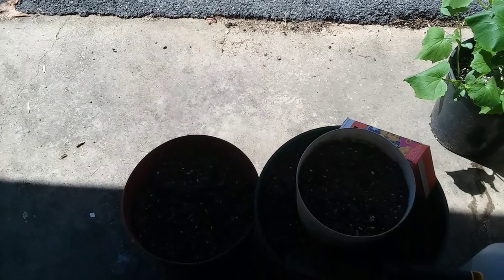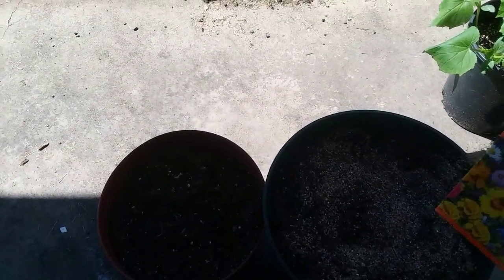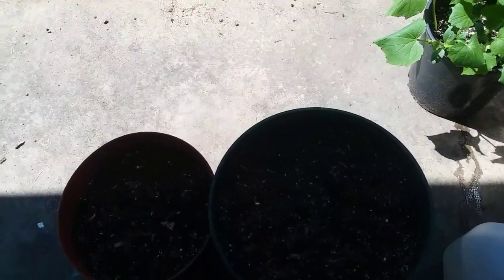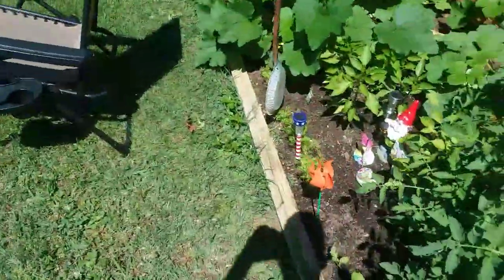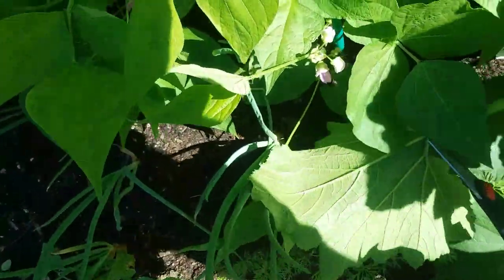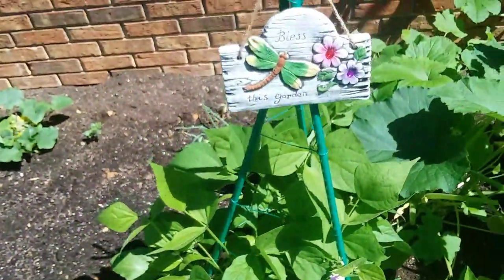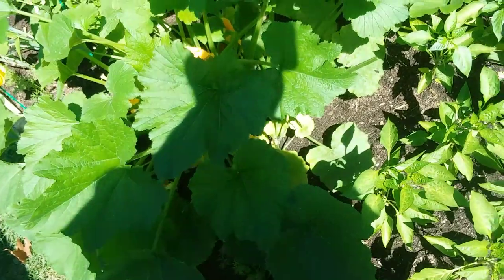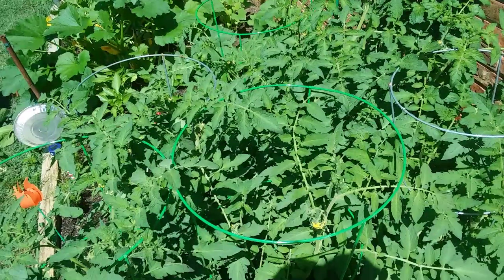Planting wildflower seeds! Trimming zucchini and yellow squash plants!🌶🥕🥒🍆🌞☀️🦋🐝🌺🌹🌷🌼🌻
Have fun with me outside!❤🧙‍♂️😎🌞